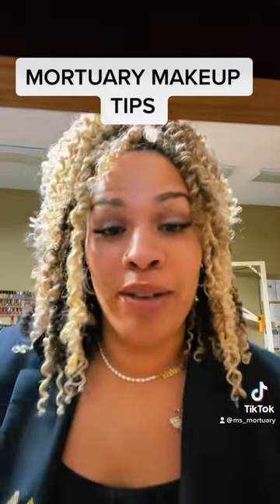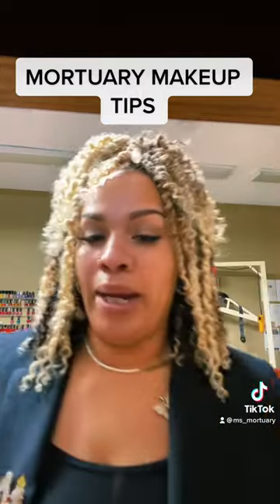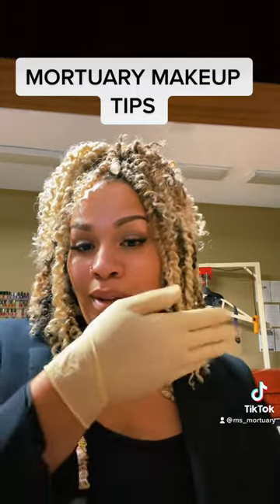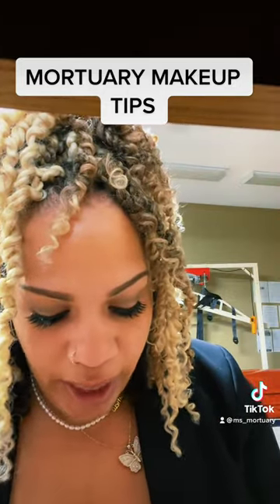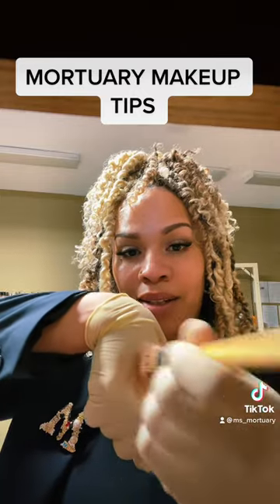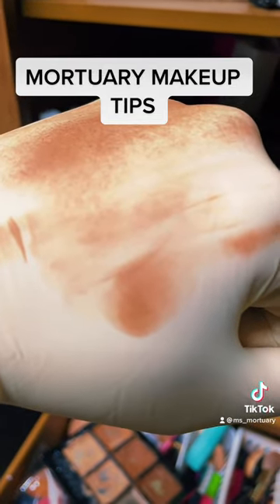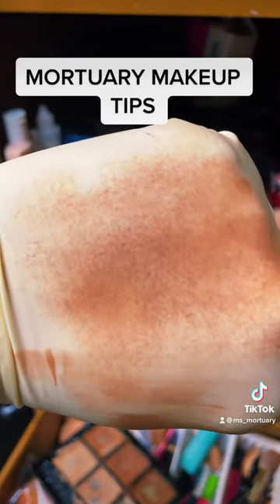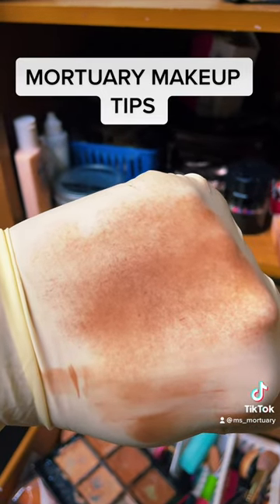Mortuary Makeup Tips